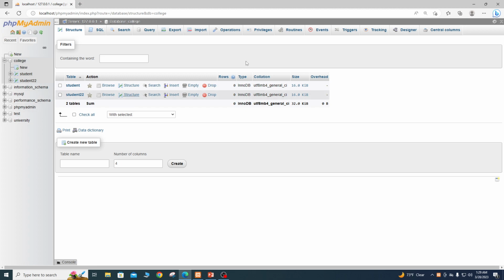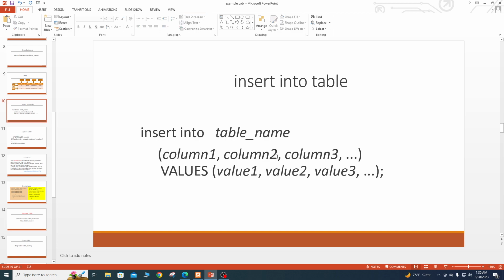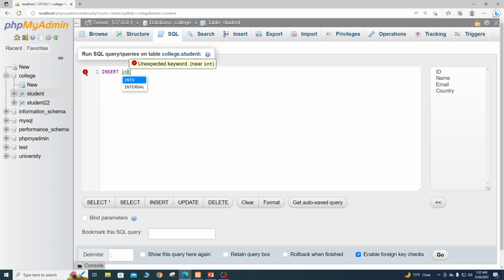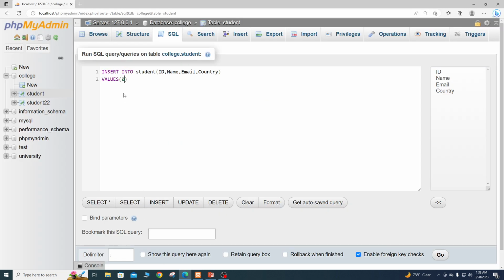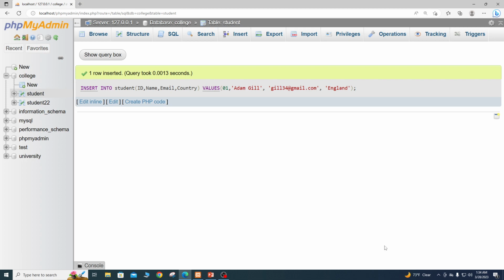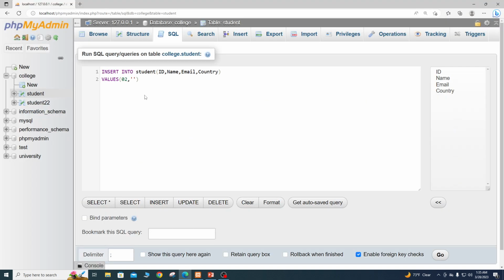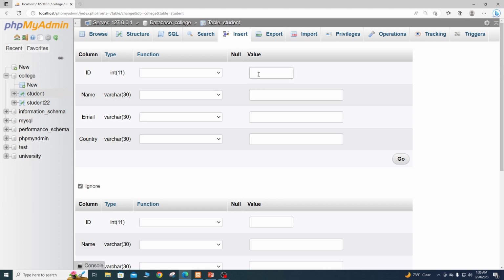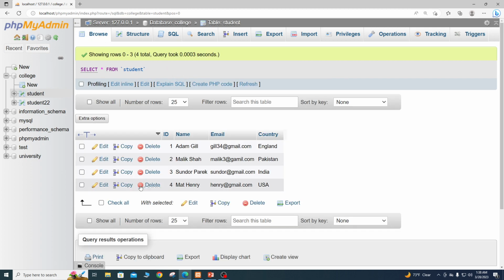Mysql Tutorial: 09 : Insert data into Table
This video will show you gow to insert data into each column into table in mysql database.